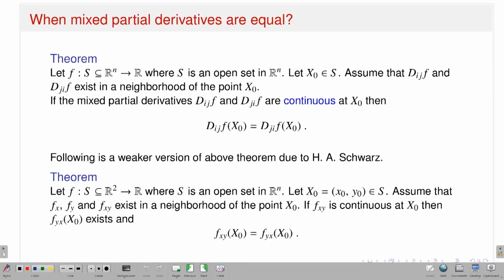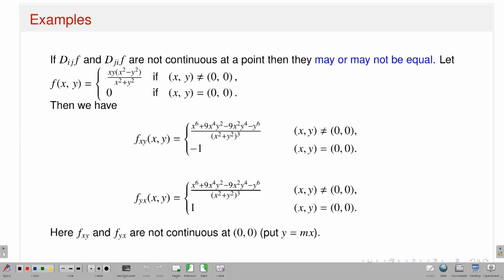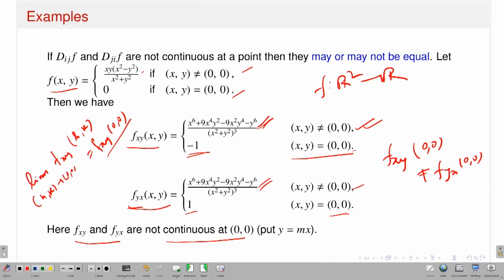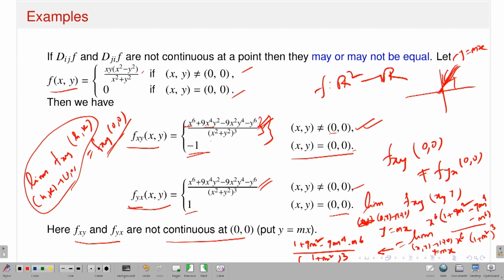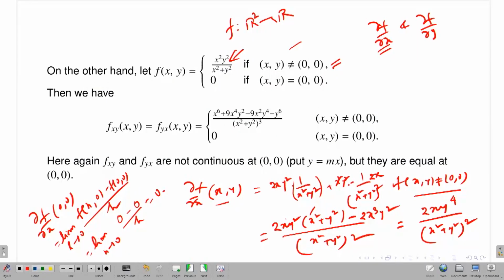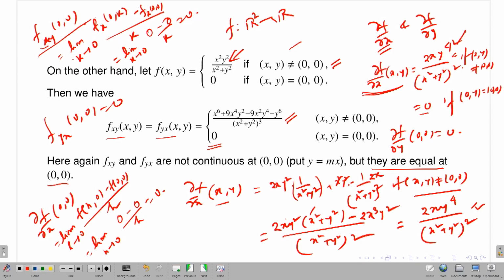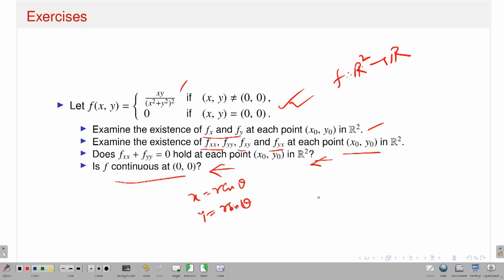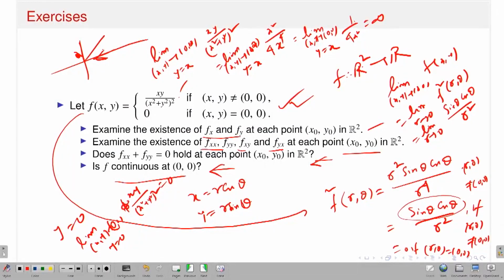Mixed Derivative Theorem and Examples